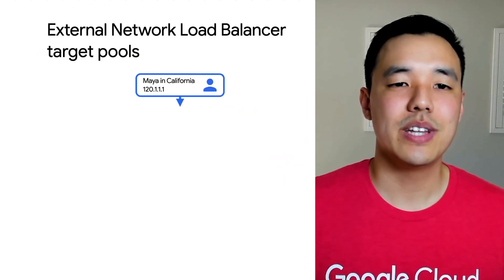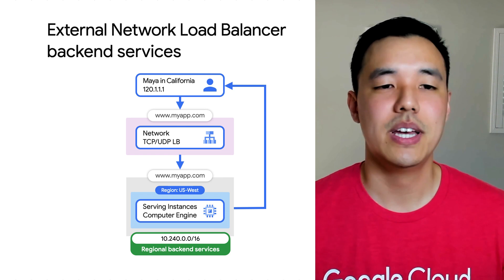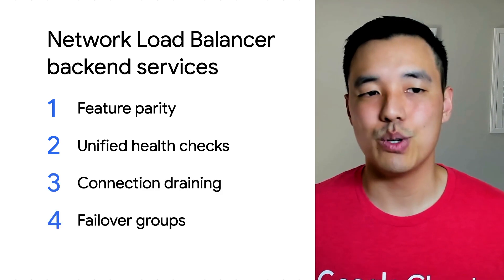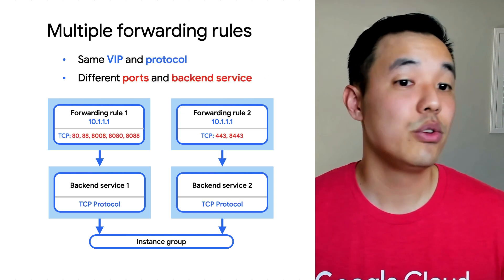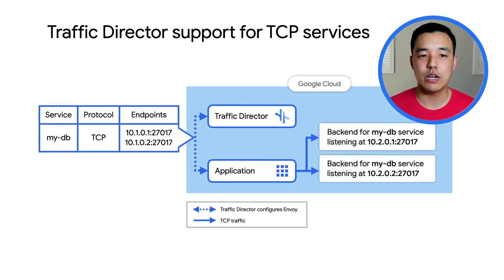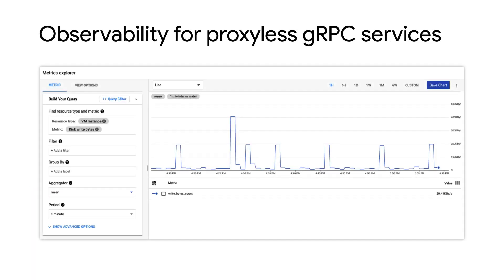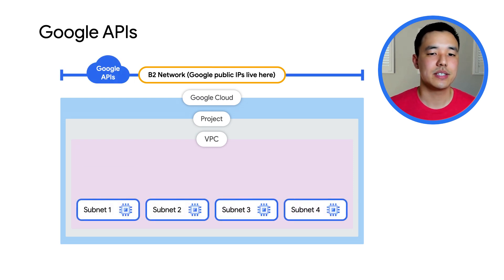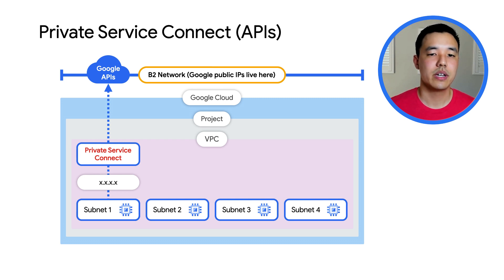What’s new for load balancing and service networking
Learn how to configure multiple forwarding rules to the same IP →

Welcome back to What’s New in Networking where we keep you up-to-date on Google Cloud networking. In this episode, David Tu shares updates about the External and Internal Network Load Balancer, Traffic Director, Observability for proxyless gRPC, and Private Service Connect for Google APIs. Watch to learn the latest updates in load balancing and service networking!

Chapters:
0:00 - Intro
0:27 - External Network Load Balancer regional backend services
1:35 - Internal Network Load Balancing forwarding rules with same IP
2:22 - TCP services for Traffic Director
2:58 - Observability for Proxyless gRPC
3:25 - Private Service Connect for Google APIs
4:11 - Conclusion

product: Load Balancing, Service Networking; fullname: David Tu, Stephanie Wong;